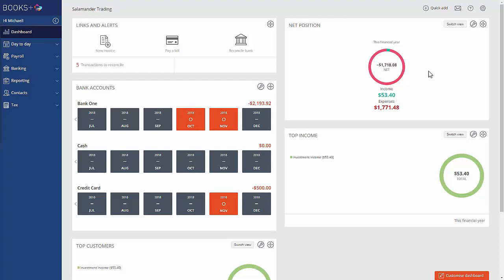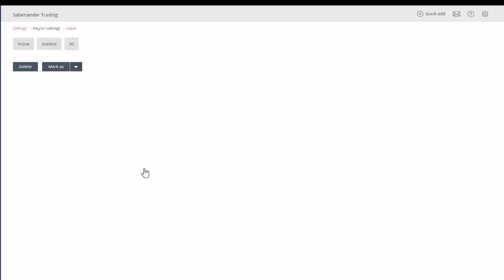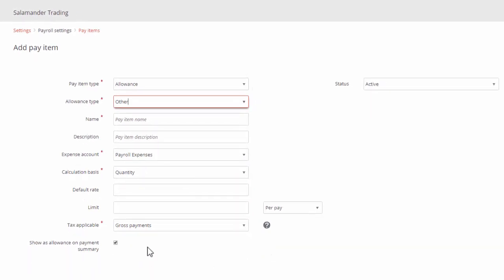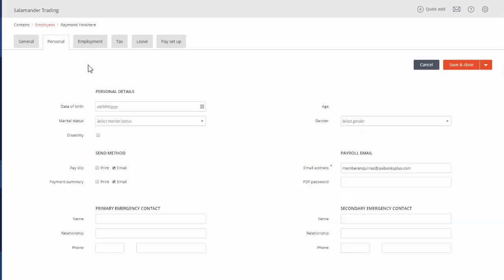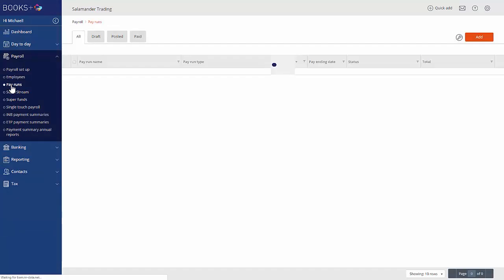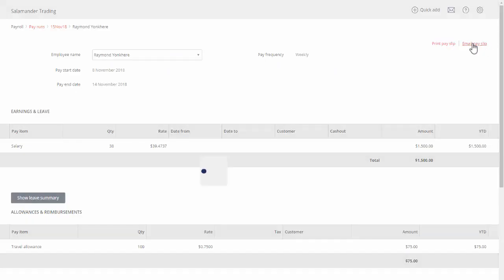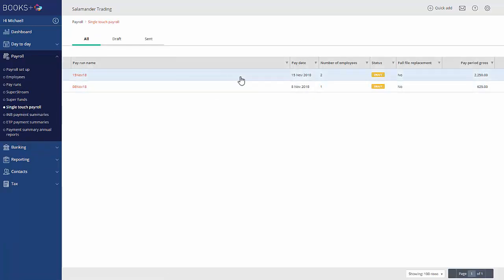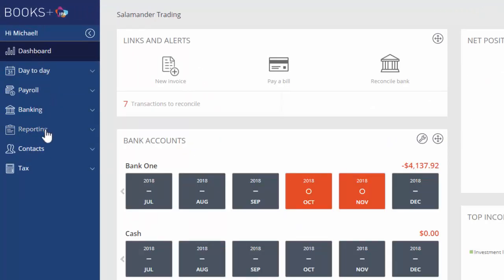Pay employees - IPA Books+